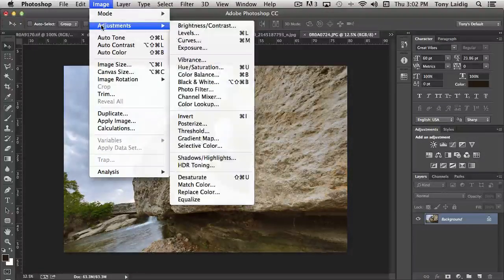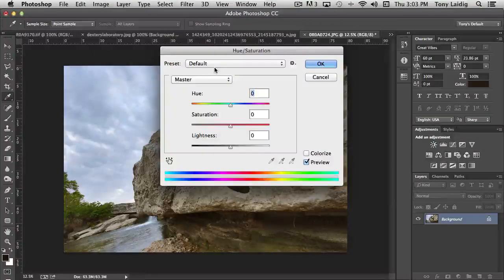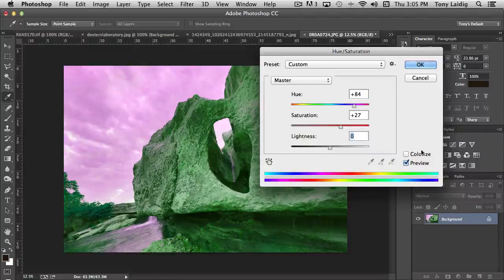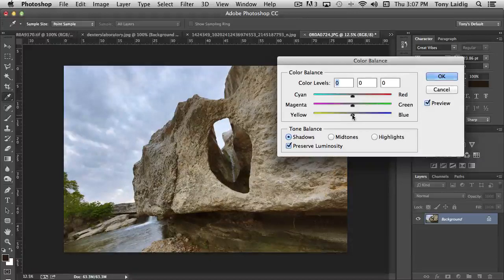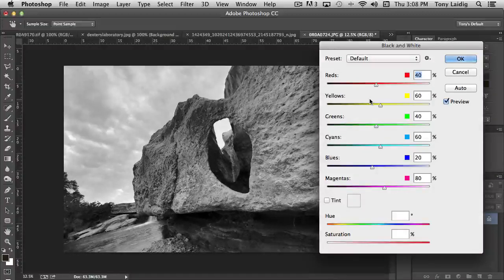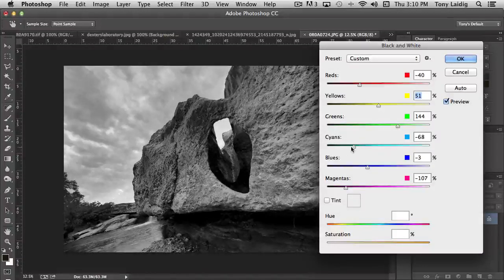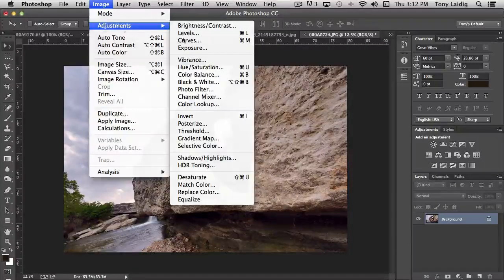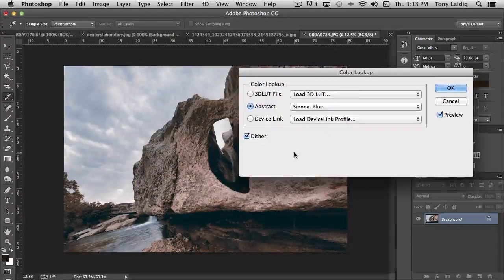PhotoShop Secrets 9